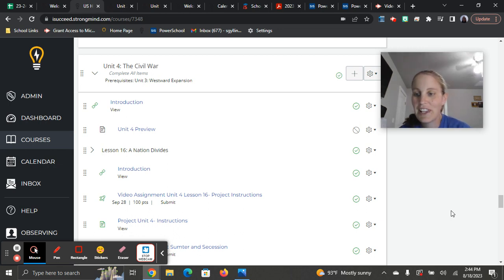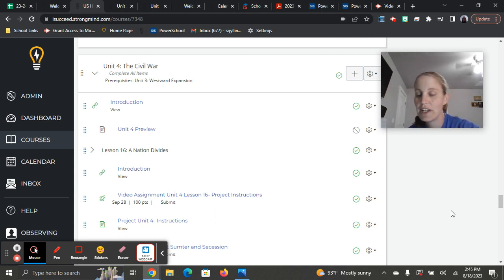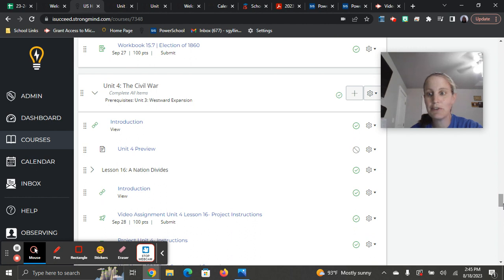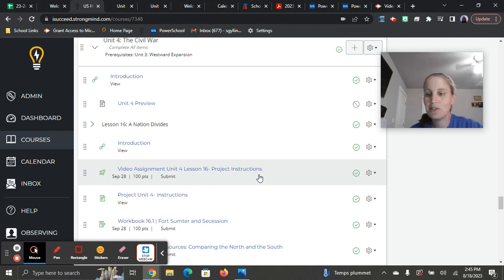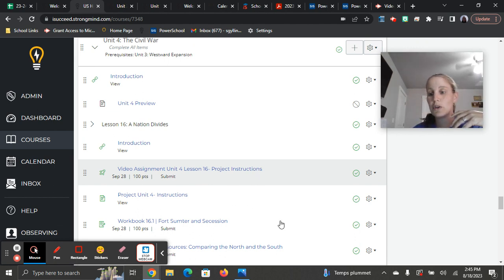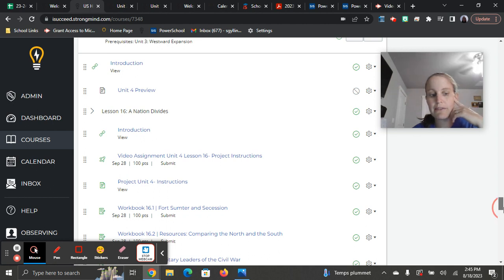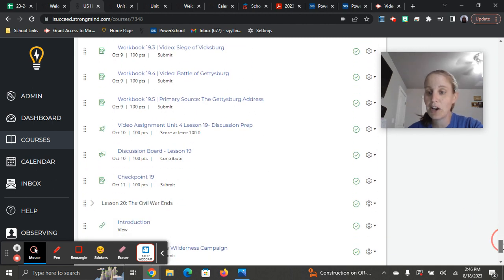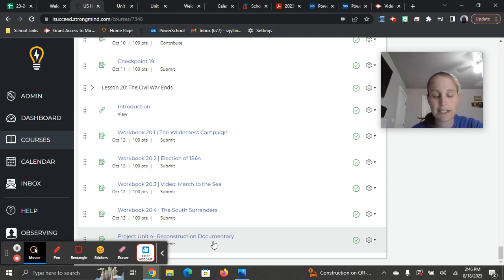Alt US History A Unit 4 Preview